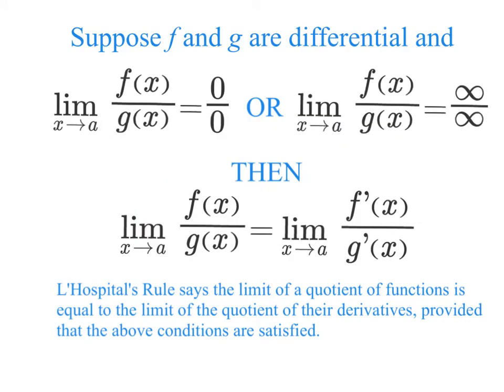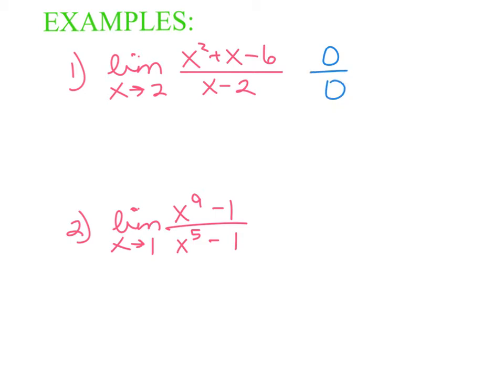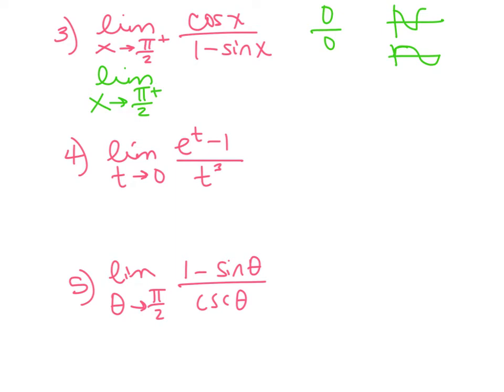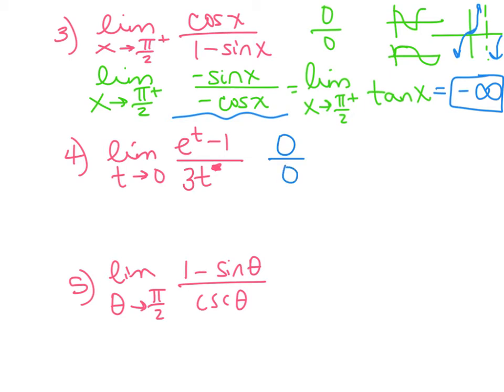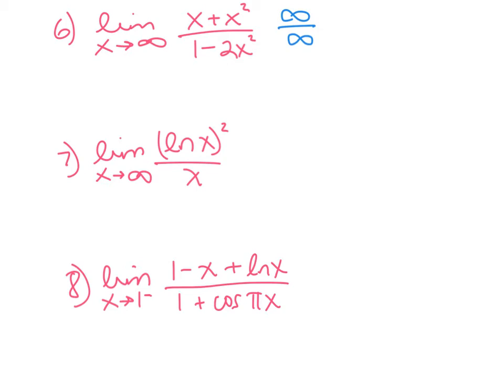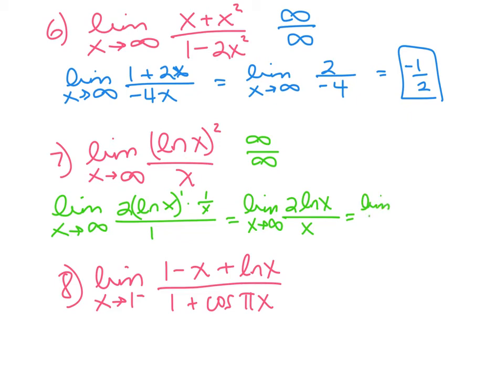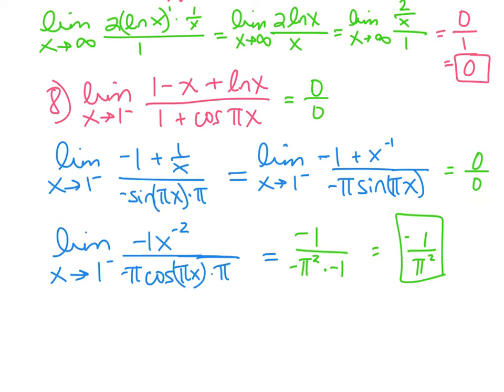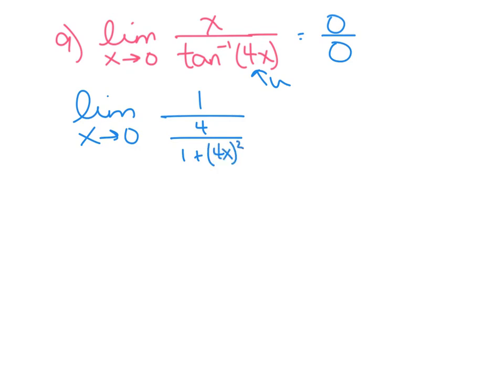41 L'Hospital's Rule